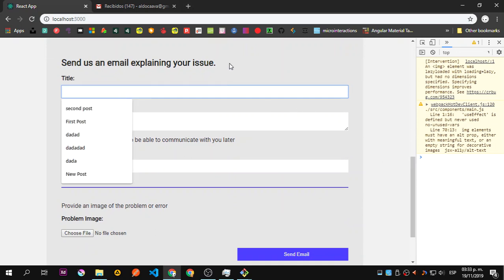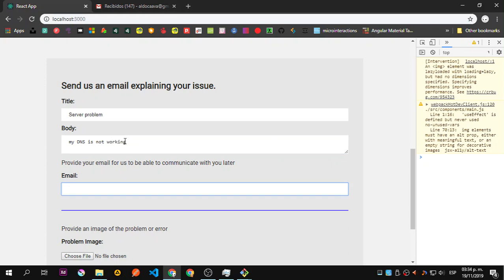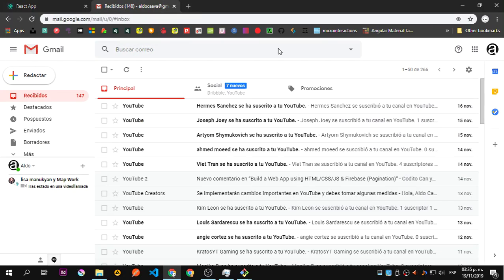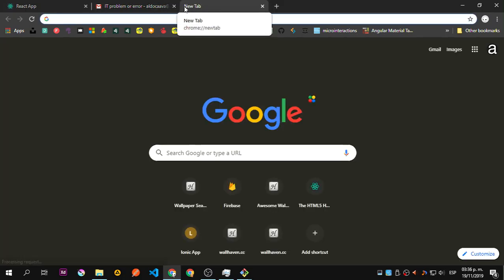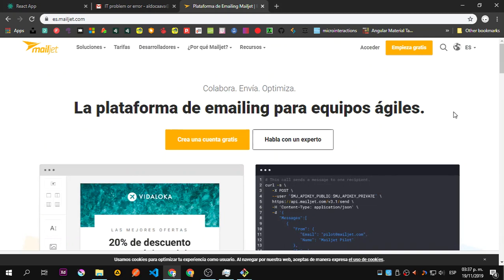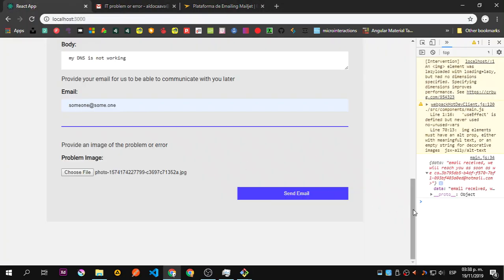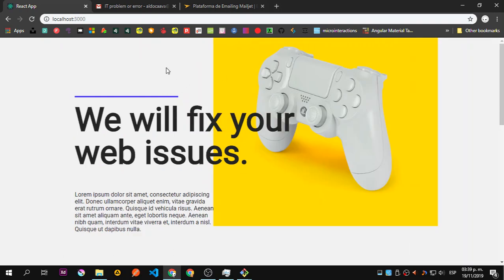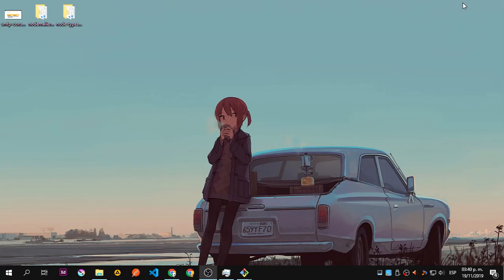Sending Emails with Nodemailer and Mailjet (Requested tutorial by Codito)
This is our next project, a form (built with React) that sends data to a Node app, which uses Nodemailer to hit our SMTP server, which forwards the email to the selected account define inside our code.